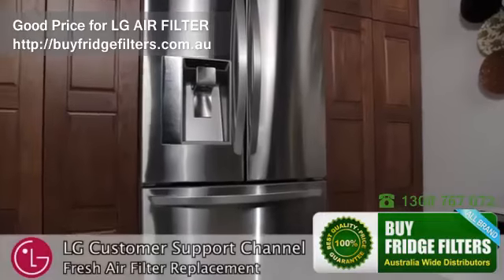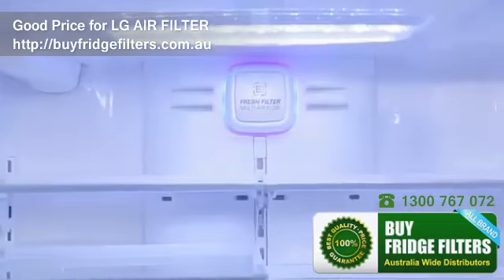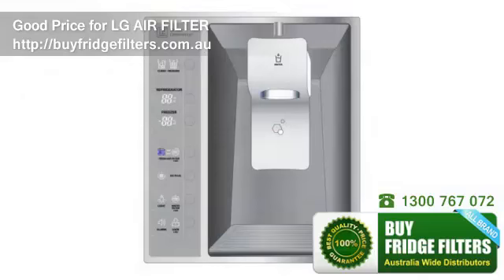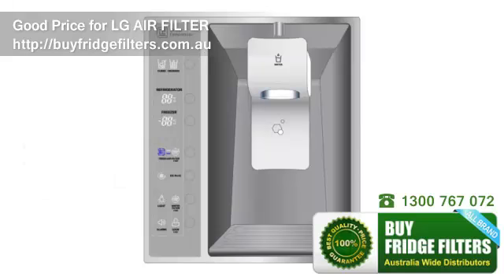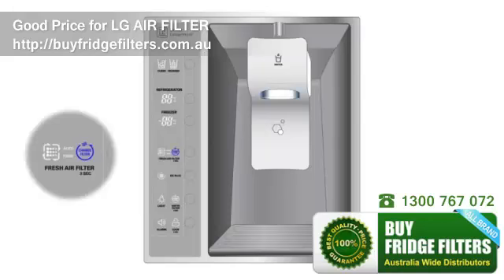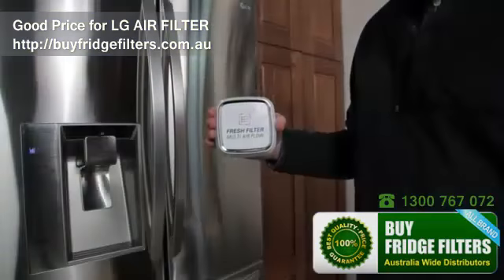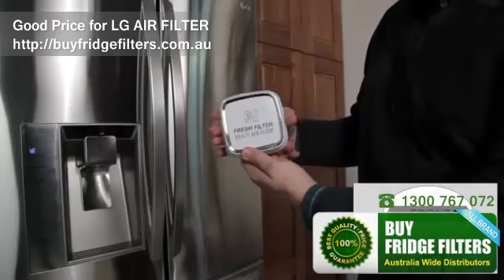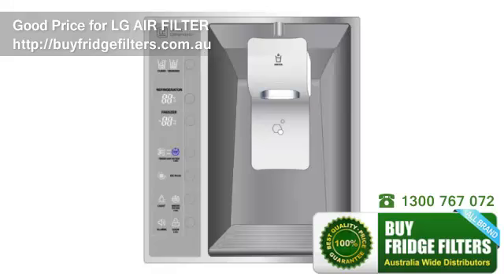Buyfridgefilters LG Air Filter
LT120F Fresh Air Filter Description
Keep The Air In Your Refrigerator Pure And Fresh
REFRIGERATOR FRESH AIR FILTER